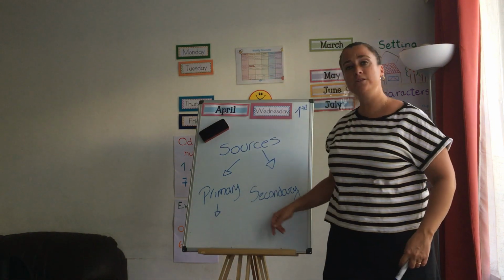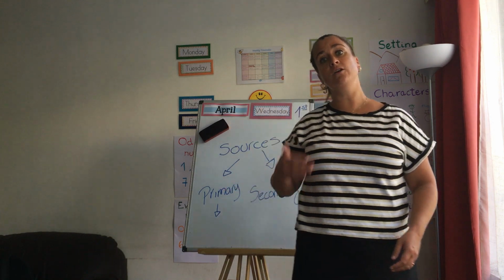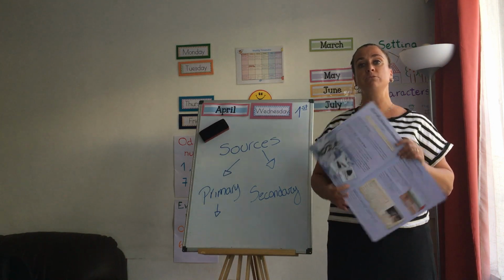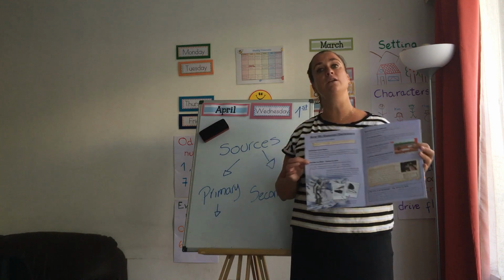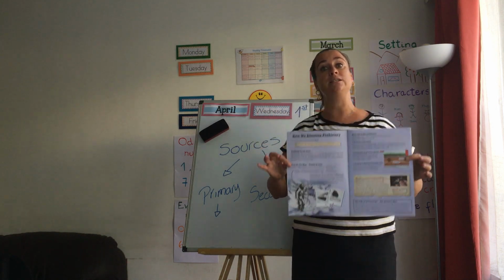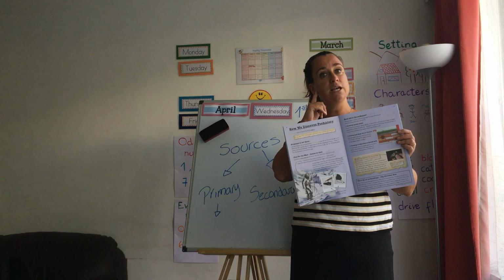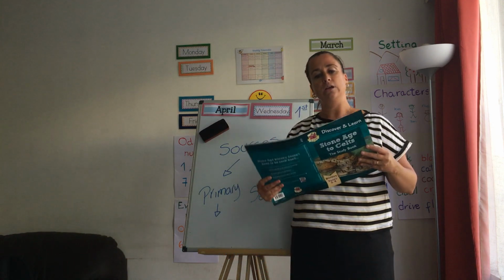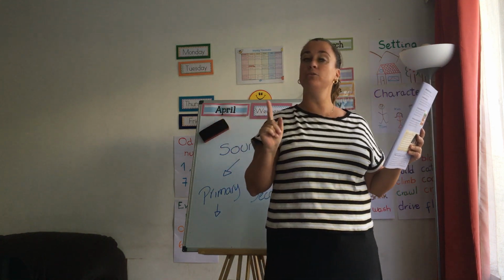Y3 Ms Kim 1/04 History (1/1)